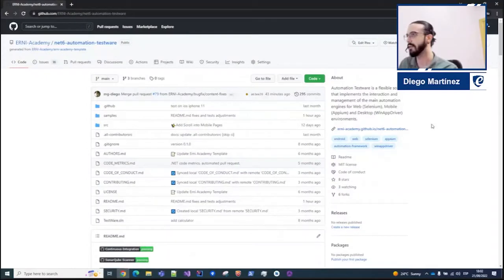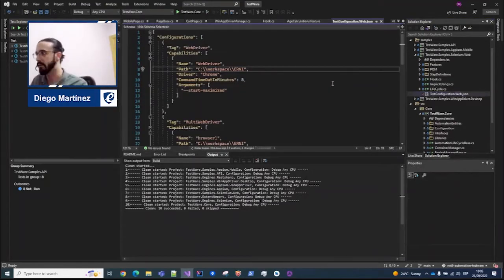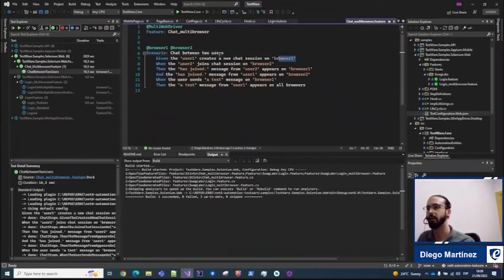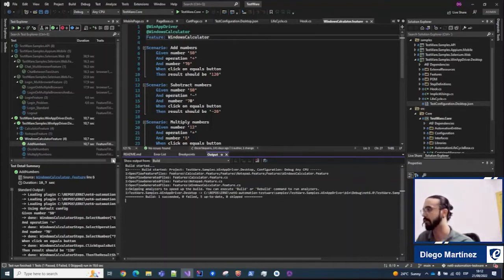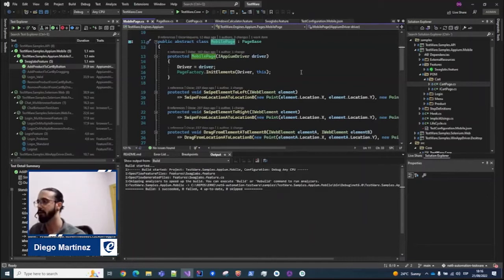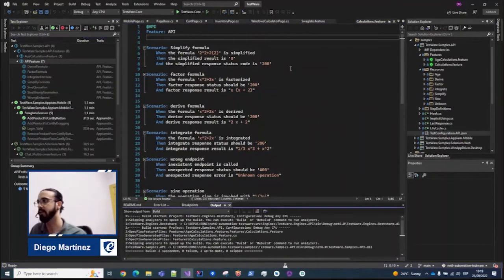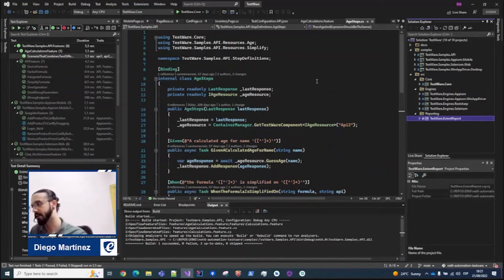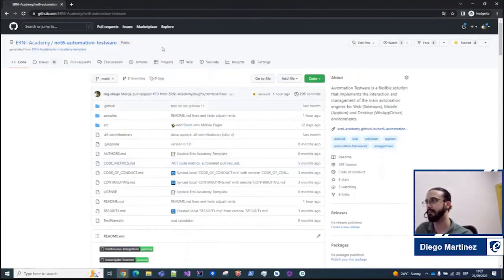Automation testware repository in GitHub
ERNI is now in GitHub!

Check out our first kick-off session of our Automation Testware repository  in GitHub.

Automation Testware is a flexible solution that implements the interaction and management of the main automation engines for Web (Selenium), Mobile (Appium) and Desktop (WinAppDriver)environments.

TestWare provides a robust and scalable core that can be reused by any automation project in order to abstract the core automation implementation focusing only on its business needs.

This solution comes from the need to standardize and reuse the common usage and extension of the different automation engines.
With this action the maintenance decreases and the robustness increases.

Speakers: Dídac López and Diego Martínez